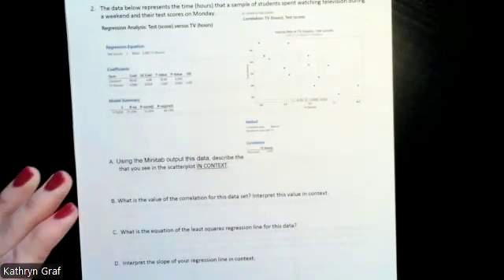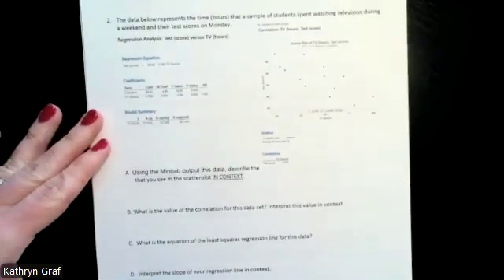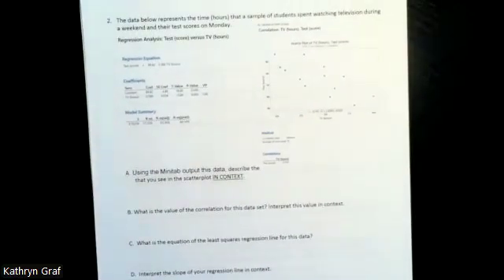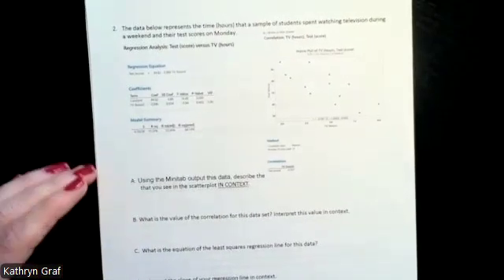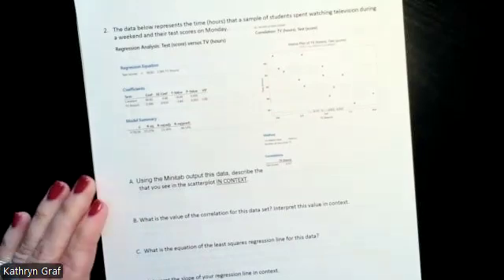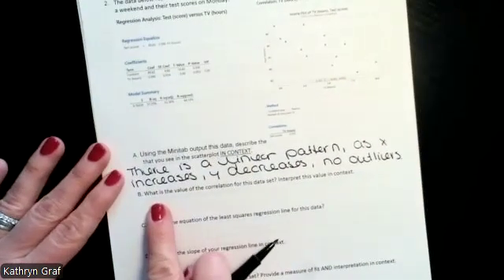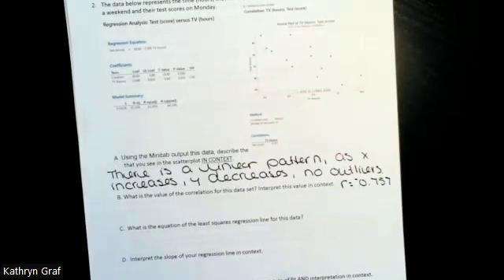STATS I Exam I Part 2 Review Question 2